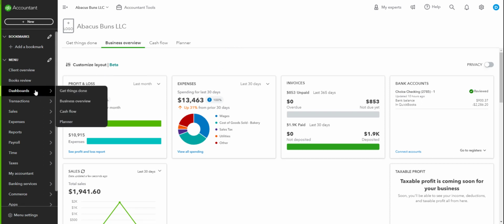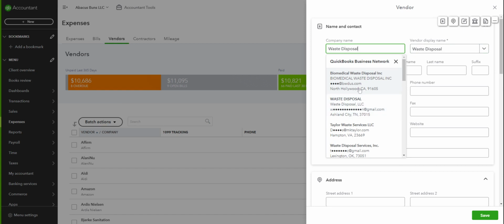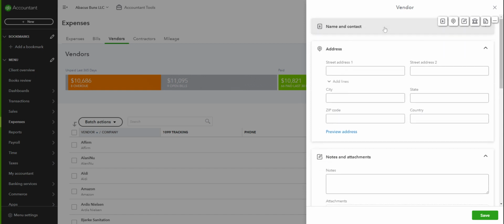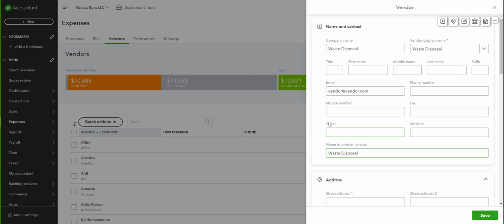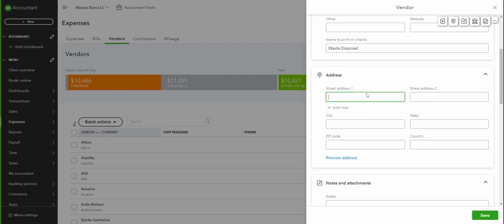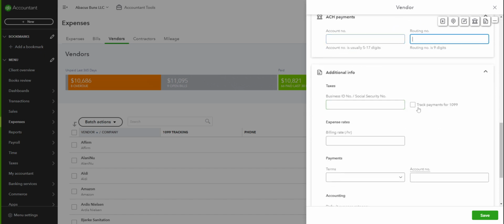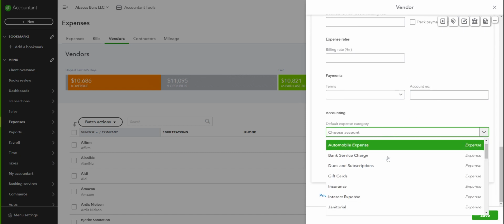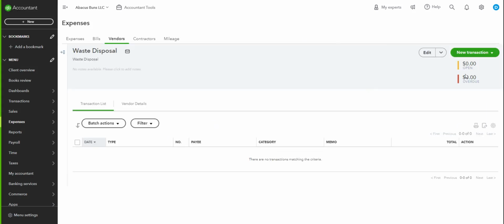Adding vendors to Quickbooks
1.Go to Expenses
2.Vendors
3.New Vendor
4.Applicable Information
5.Click Save